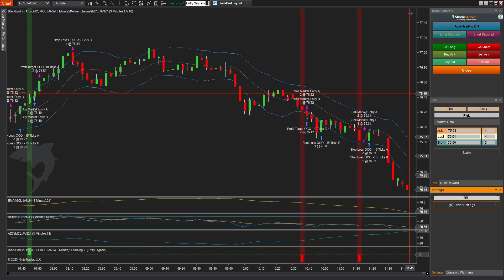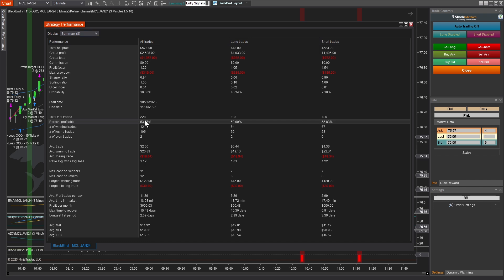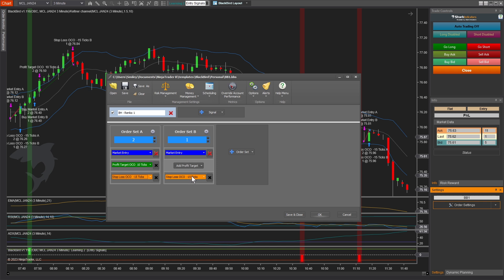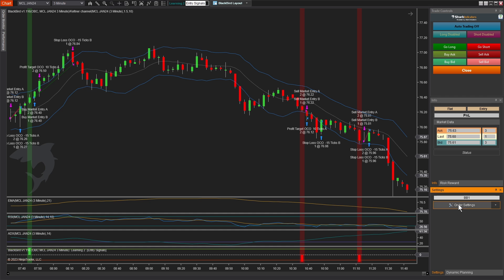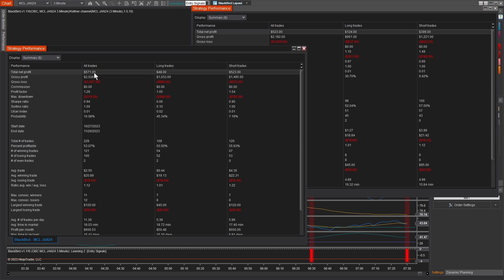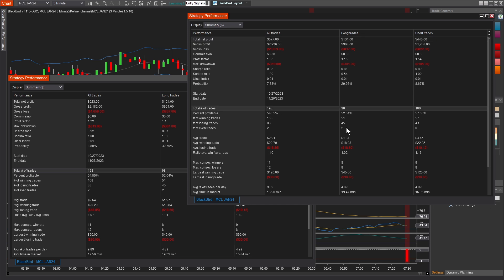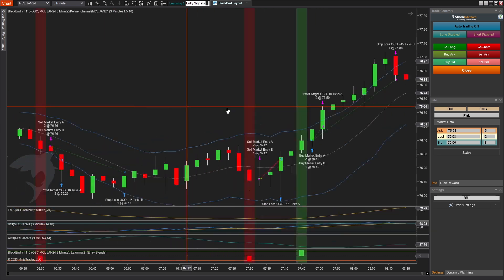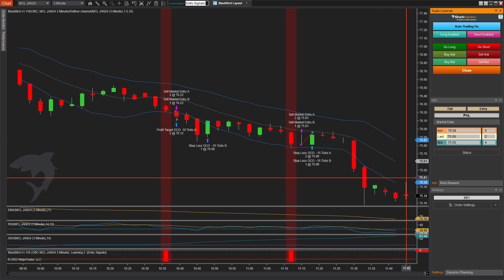BlackBird Backtesting Example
A simple demo of backtesting and tweaking a BlackBird & BloodHound system.